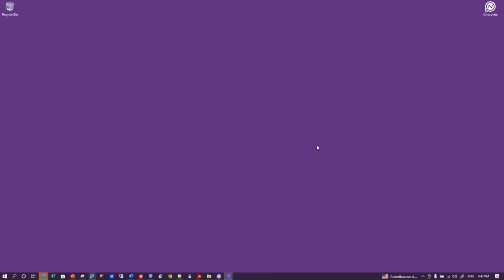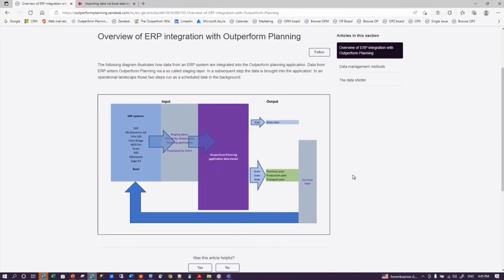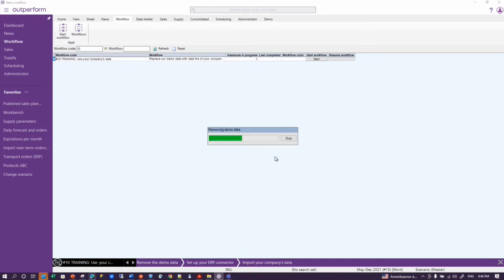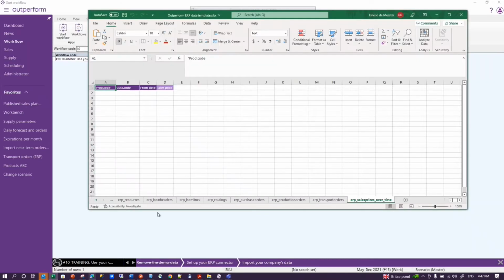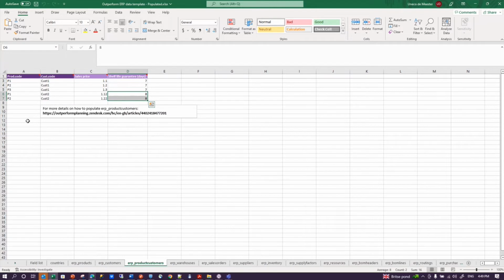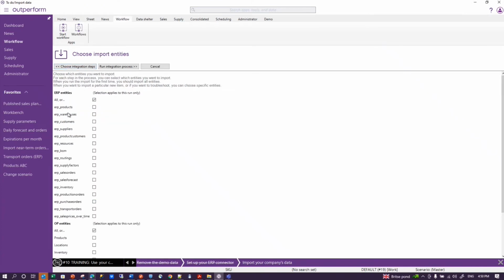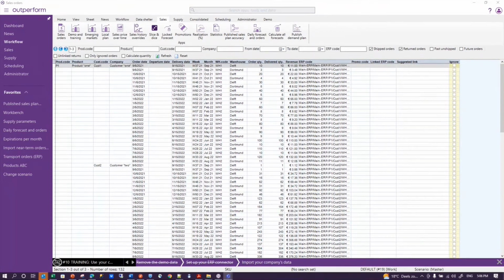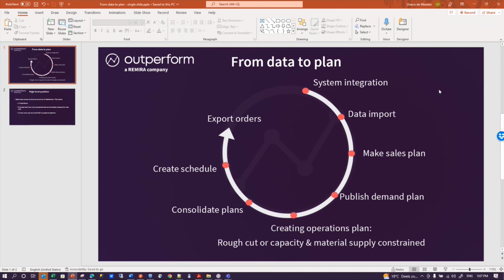Outperform Planning - Import data via Excel template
In this step-by-step demonstration, we import products, customers, warehouses, and sales history. It is the set of data that is required to start making a sales plan and making use of the forecast engine.